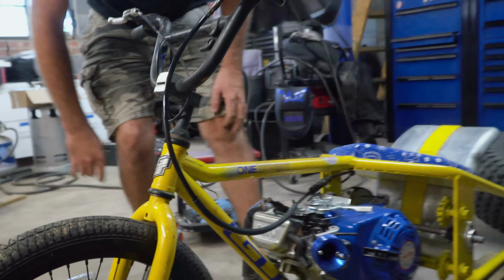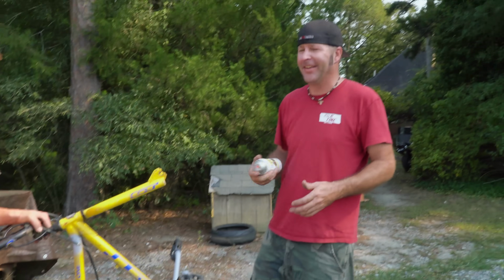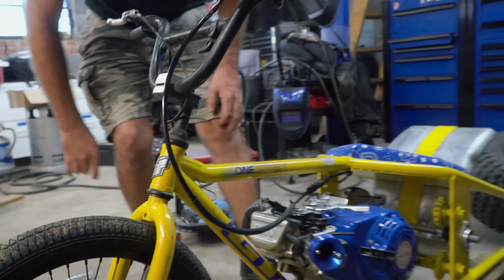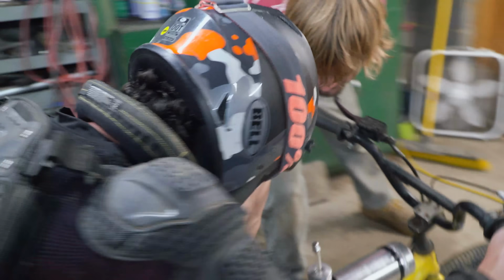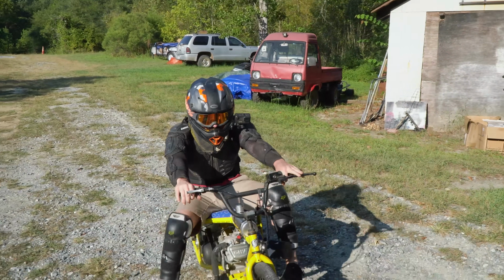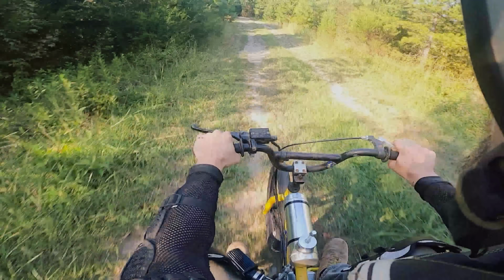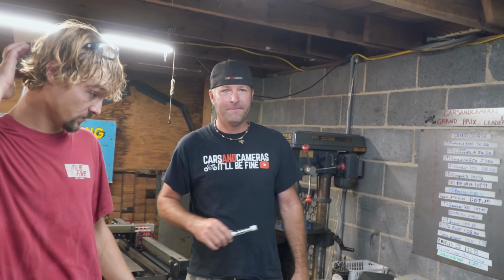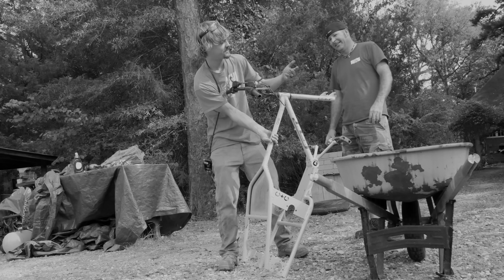Fat Tire Motorized Bicycle Transformation + Full Send!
We built a Tillotson 212 mini bike out of a Honda 3 wheeler tire and a bicycle- making this a fast motorized bicycle! The engine is mounted backwards on this motorized bicycle. We weld up the mini bike chassis, give it a rattle can spray paint job, take it for test drive, then ride it around the Carsandcameras Grand Prix.